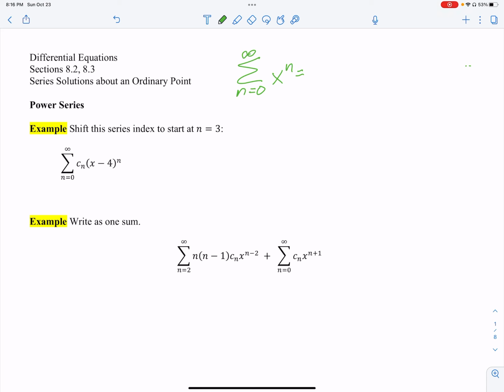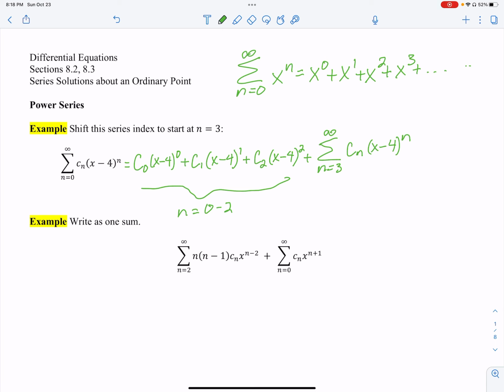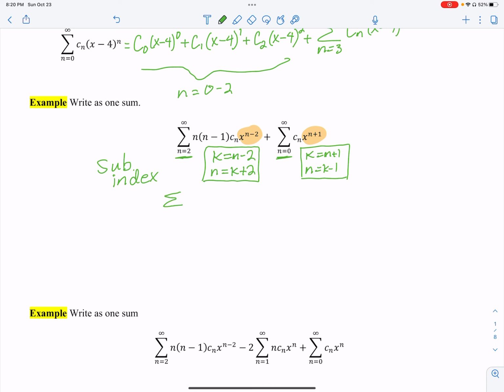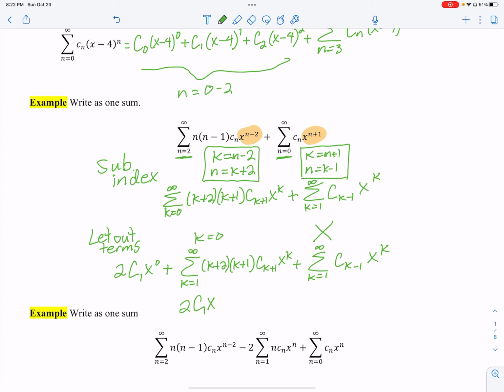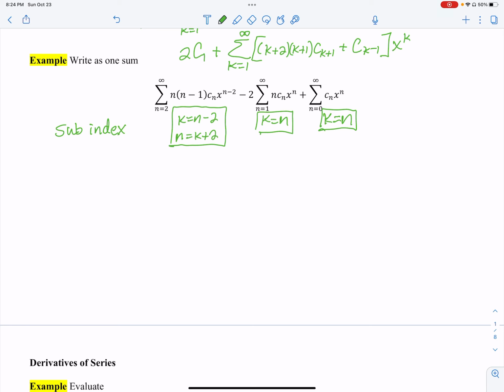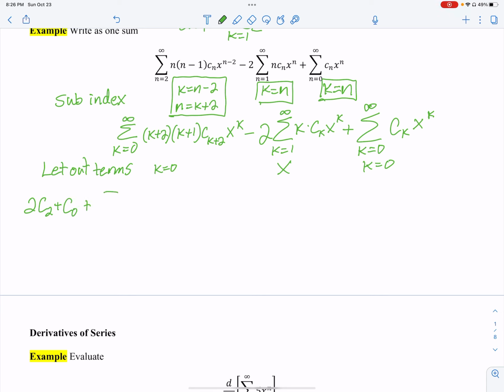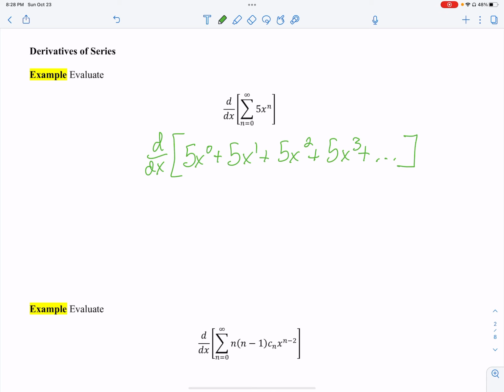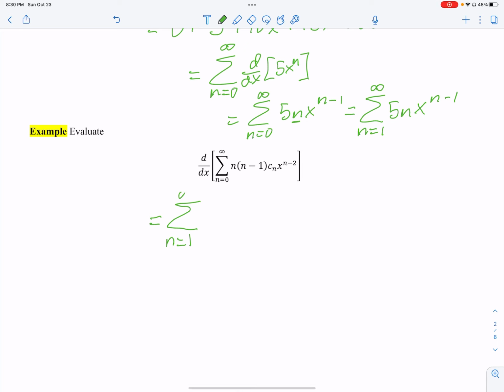42. DE Section 8.2, 8.3 Part 1